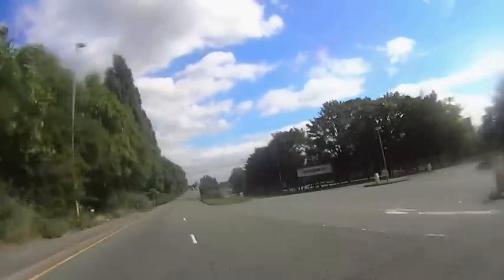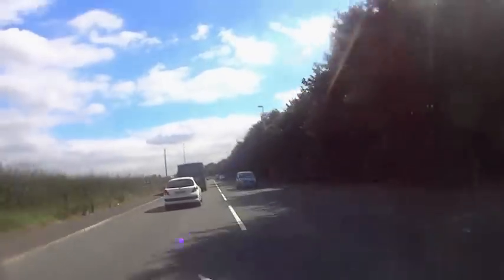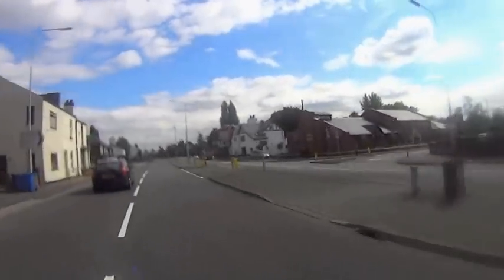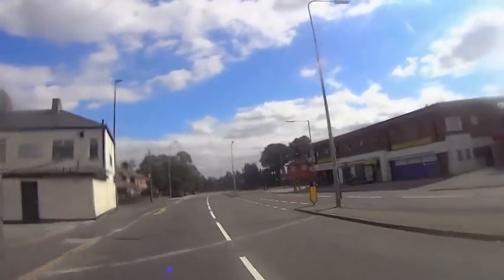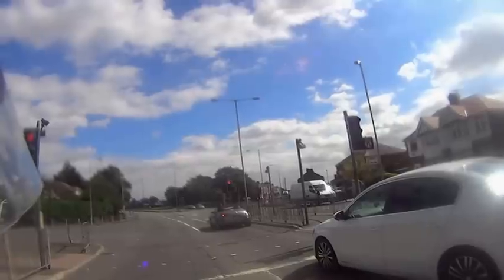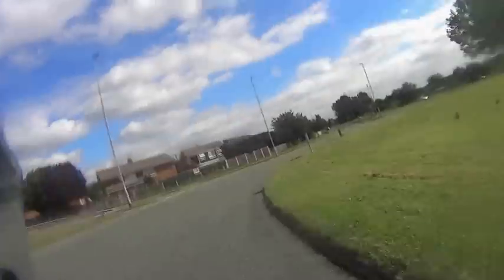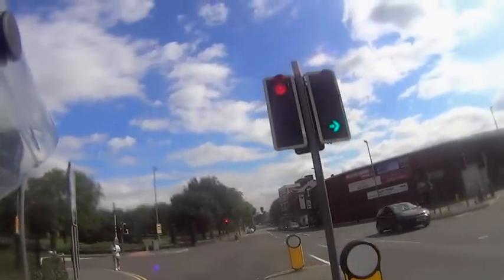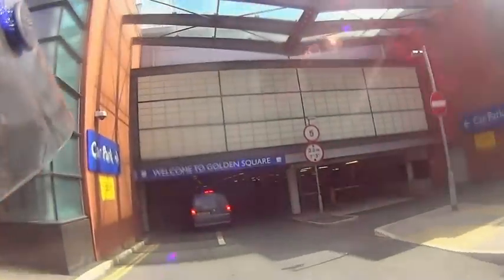Bank Job - Vlog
Mr B goes to the bank - in here you will find - Hayabusa warp drive level 1 - a pretty blue sky - jumping clutch - slight swearing - how the Busa sounds in a underground car park.

Mr BanditMania for you doing Thriller Dance - Compulsory! - Deadline for entries 15th October
whoamiuk1 - Hi competition closes 13th September 2013.

Check out their channels for more detail.